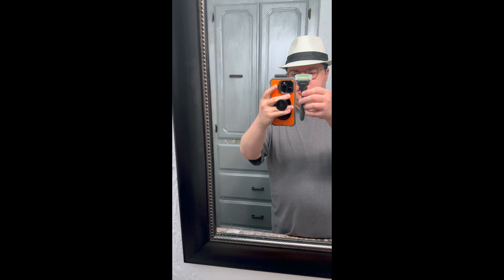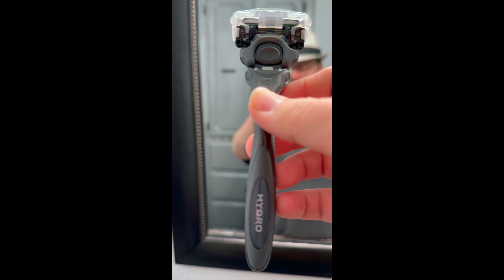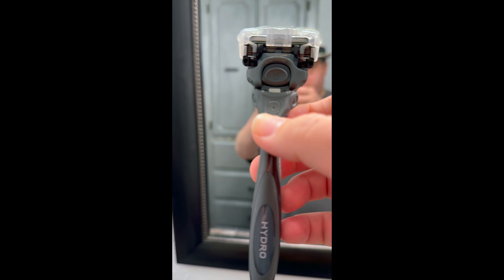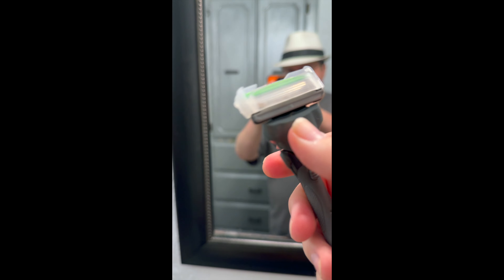Schick razor | review.